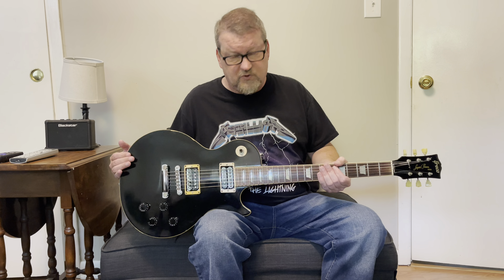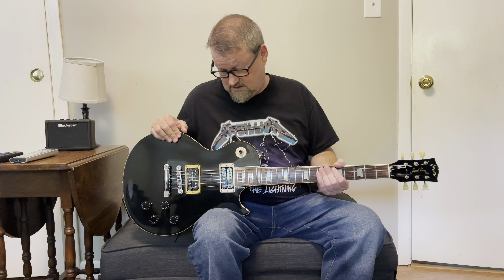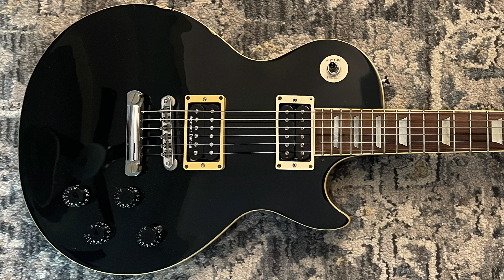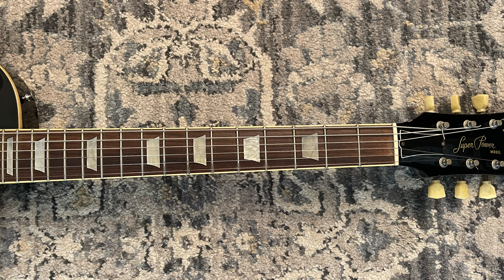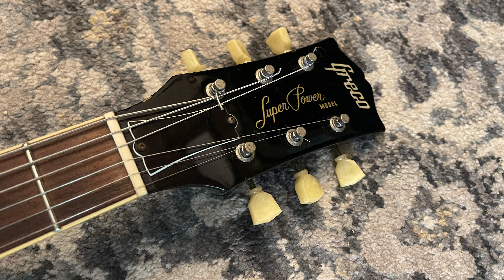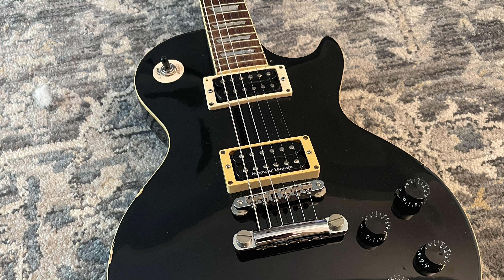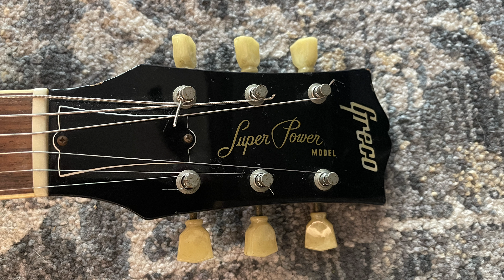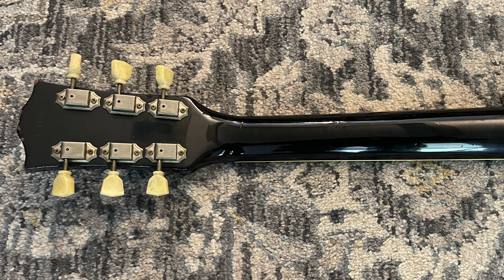Greco EG500 Super Power Les Paul MIJ 1980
An overview and some MIJ history around this Greco EG500 Super Power Les Paul replica.